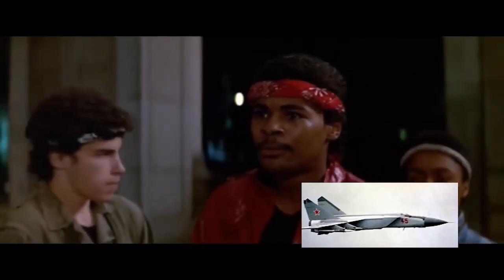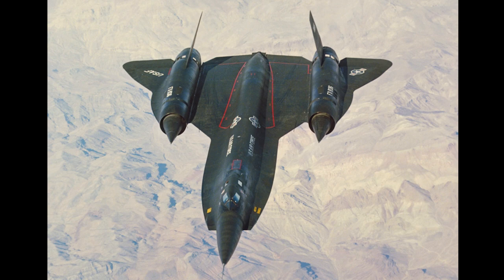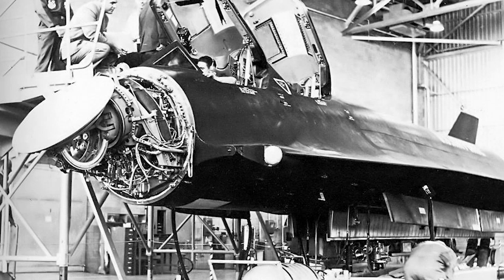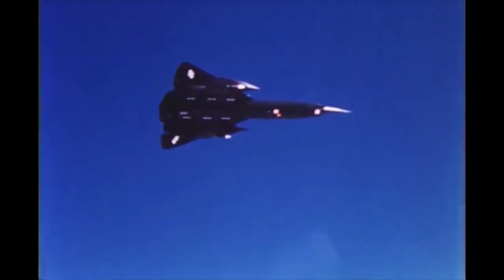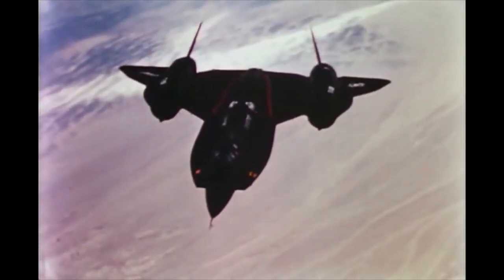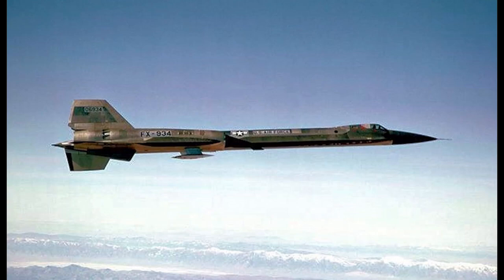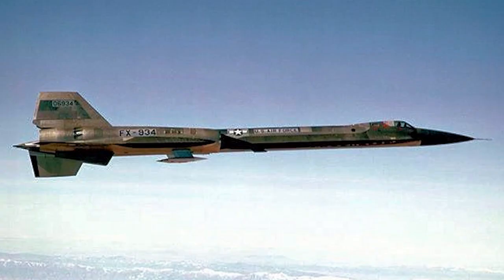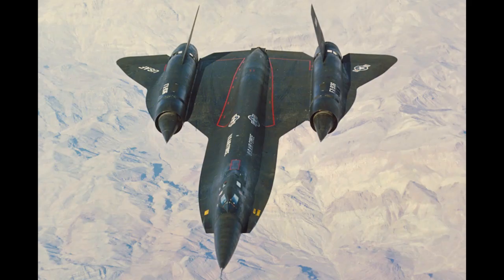The Lockheed YF-12A; Ultimate Interceptor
A predecessor to the famed SR-71 Blackbird, the YF-12A was intended to be the ultimate high speed interceptor.

Alas, it didn't quite work out that way...

If you have something to say on this topic, go to the article on my website on the subject